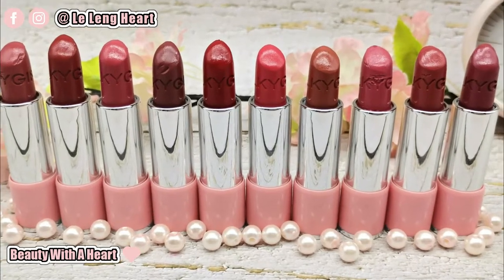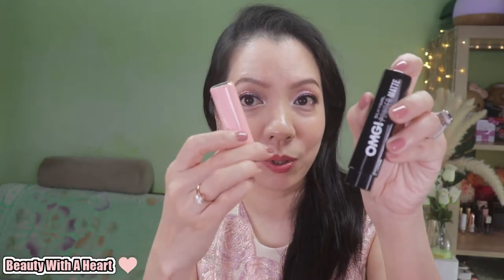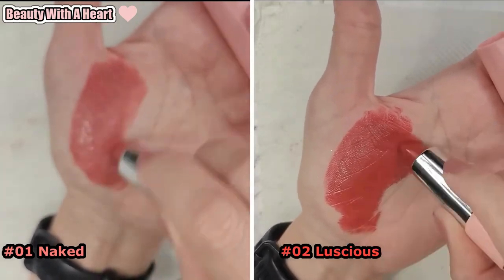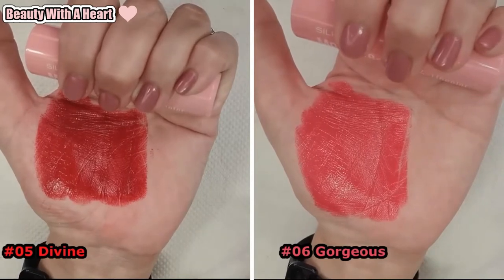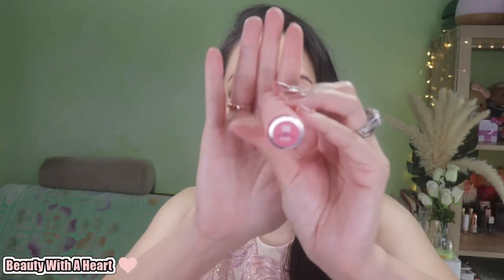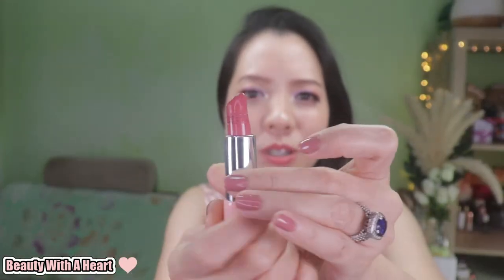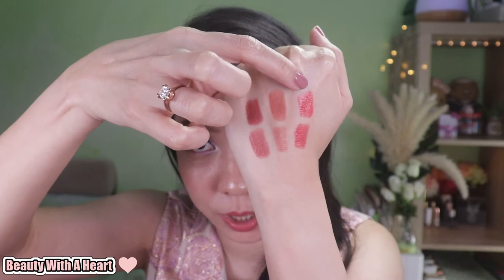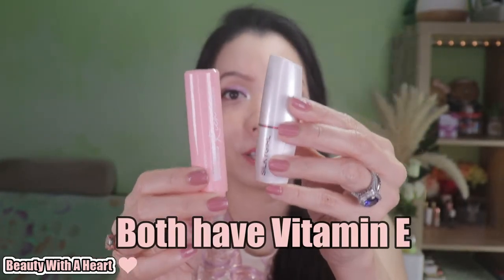NEW SILKYGIRL Moisture Rich Lipcolor Swatches And Review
Today I'll be sharing NEW SILKYGIRL Moisture Rich Lipcolor Swatches And Review.

These lipsticks are their last release of the year 2021, around early to mid-December time.
I didn’t expect these but I was very happy to see them.
I always like SilkyGirl’s lipsticks formula, colours and most of their lipsticks are fragrance-free!

If you are into creamy moisturising beautiful affordable lipsticks, you may like to continue watching.

In this video, I will be doing the swatches and reviews.
Hopefully, this video can serve you as a guideline.

So dears, what is your favourite lipstick colour in this video?

PRODUCTS MENTIONED:

SilkyGirl Moisture Rich Lipcolor:

1. #01 Naked
2. #02 Luscious
3. #03 Dazzle
4. #04 Taupe
5. #05 Divine
6. #06 Gorgeous
7. #07 Bare
8. #08 Flush
9. #09 Adore
10. #10 Mystic

CHAPTERS:

0:00 Intro
1:07 Touch On
1:38 Packaging
3:57 Swatches & Review
10:18 Comparison Between The Old And New Moisture Rich Lipcolors
14:23 Conclusion
15:07 Ending

*My Skin Condition:*

-Combination Skin Type
-Clog And Open Pores
-Milia Seeds
-Blackheads
-Monthly Pimples
-Aging Skin
-Dark Circles
-Sallow Skin
-Fine Lines

- New Silkygirl Doughnuts And Red Velvet Eyeshadow And Other Products Haul, Swatches

*Connection Time* (^.^)

2. Colours reflected vary on your electronic devices’ resolutions.

2. Love Mode/ Joakim Karud

3. Sunset Dream/ Cheel

4. Skip to My Lou

5. Friday Fugue / Trevor Garrod

6. Water_Lily

7. Under_the_Wire

8. Theme for a One-Handed Piano Concerto/ Sir Cubworth